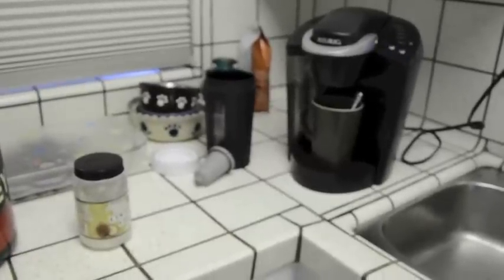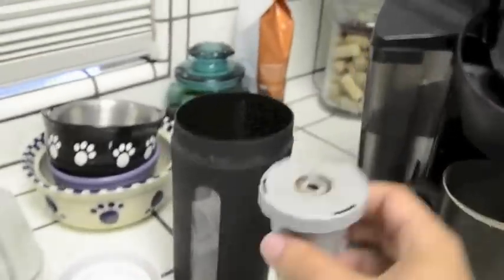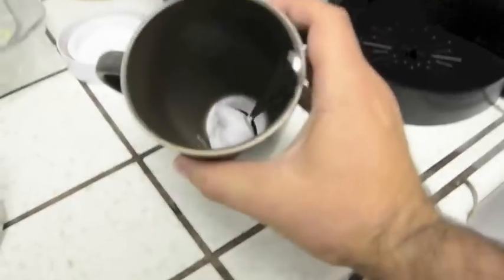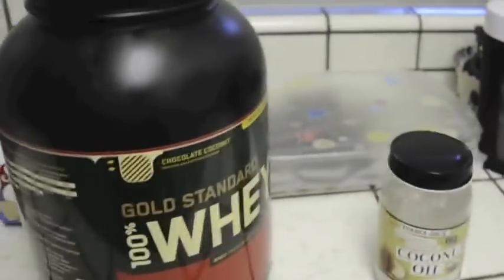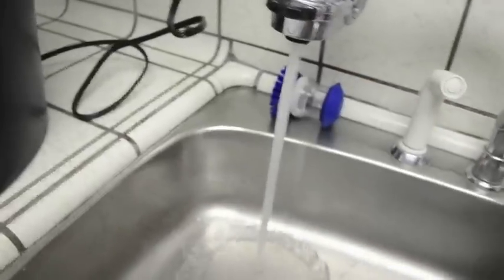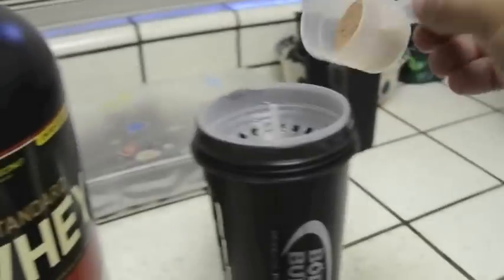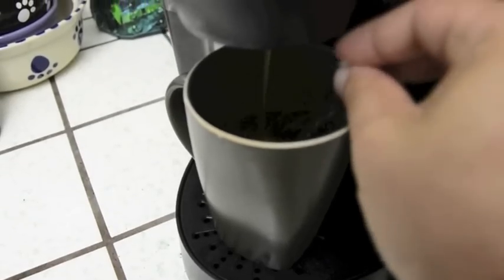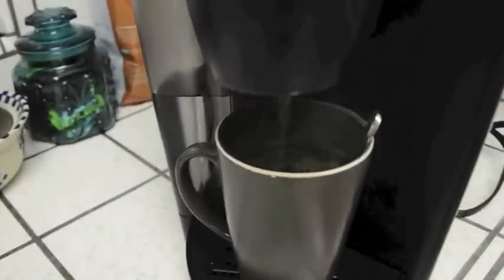Carb backloading am accelerator shake how to video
This is how I make my morning accelerator shake for carb backloading.  Here is a link to the K Cup coffee maker that I use